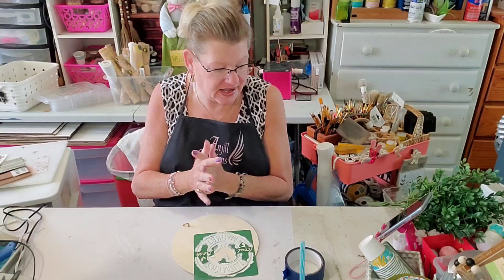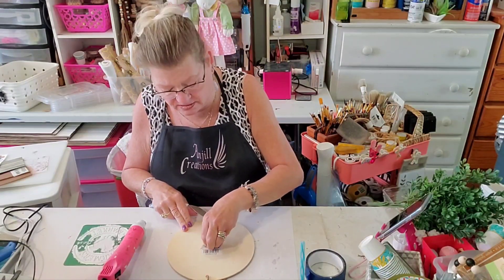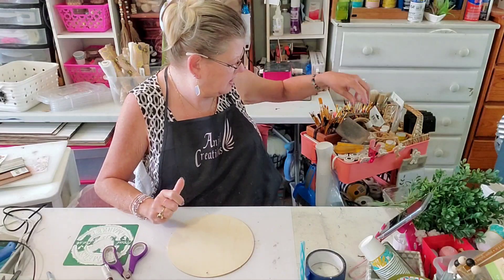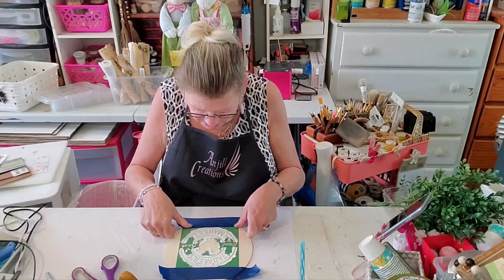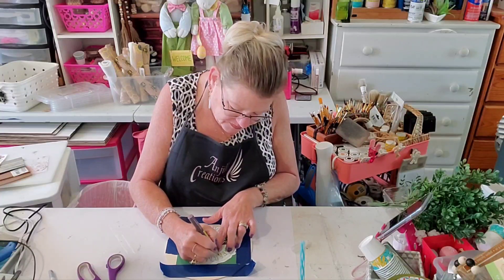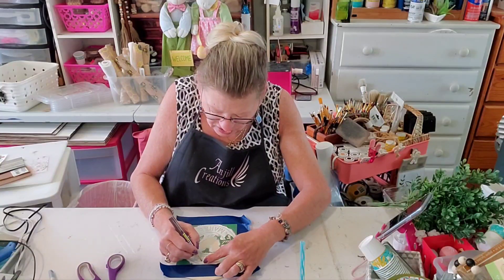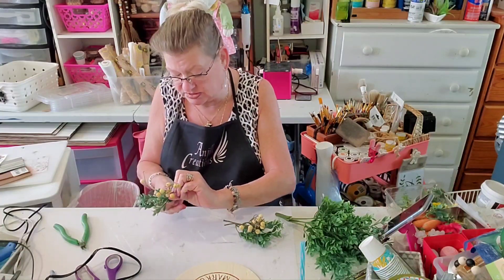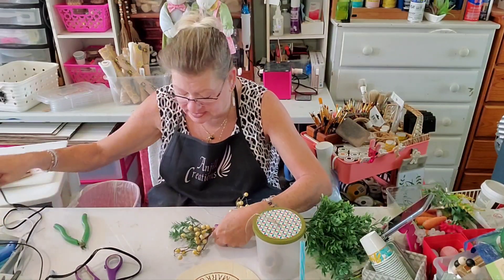Scorch Pen!!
AMAZON STORE;

Mitre sheers: